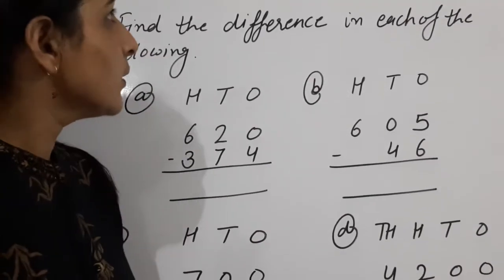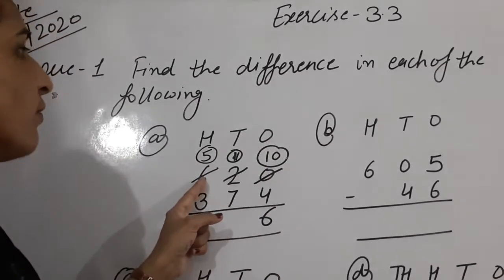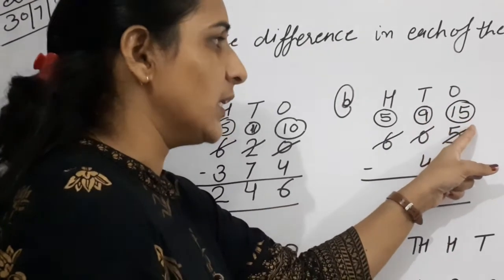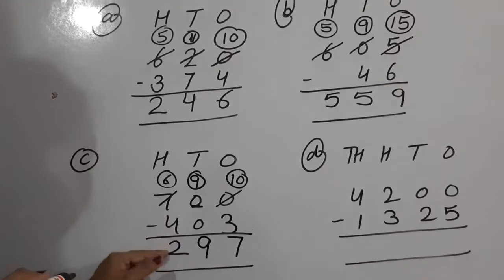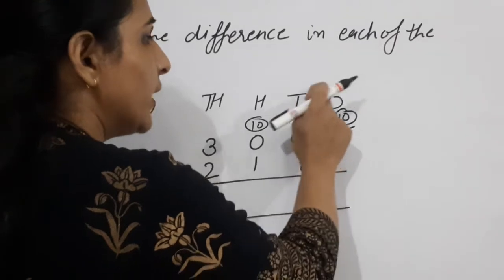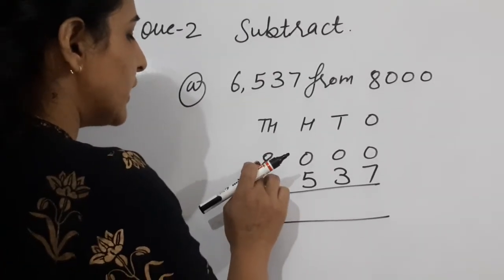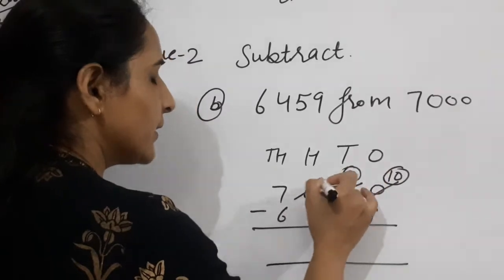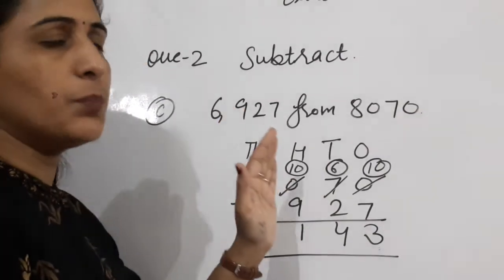Class-3A Mathematics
Exercise 3.3